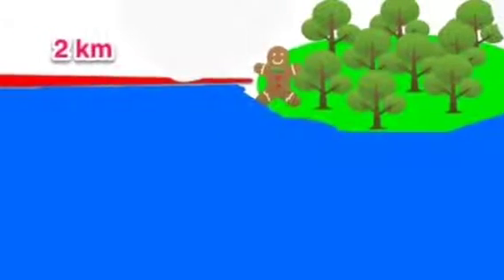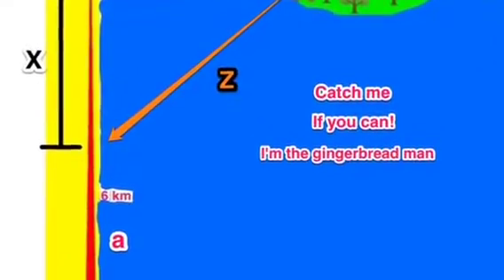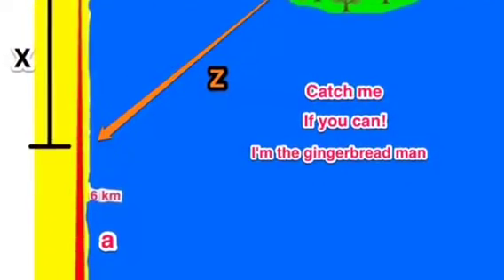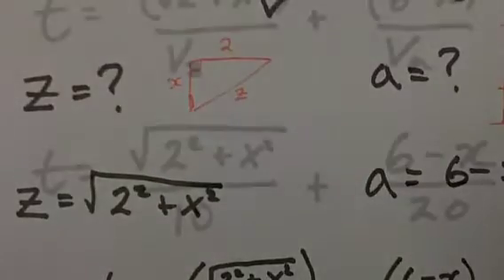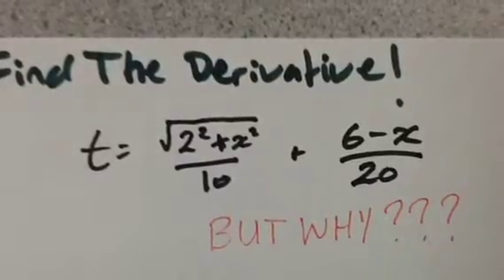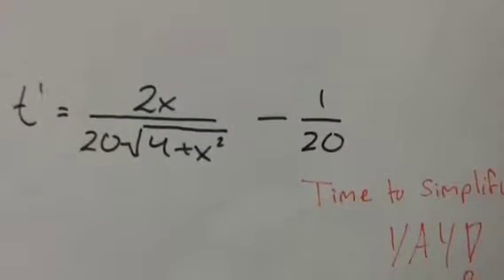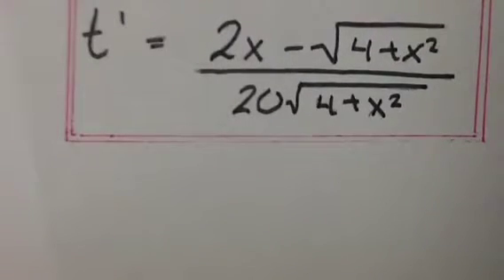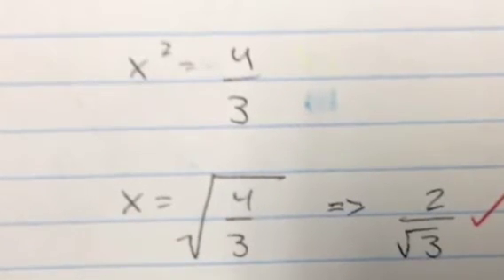Kevin & Ravneel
Optimization